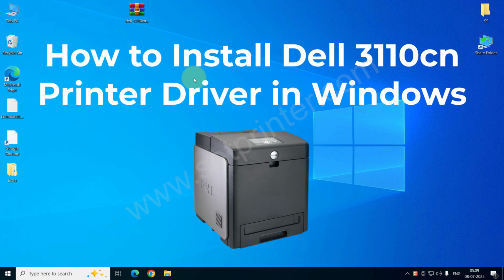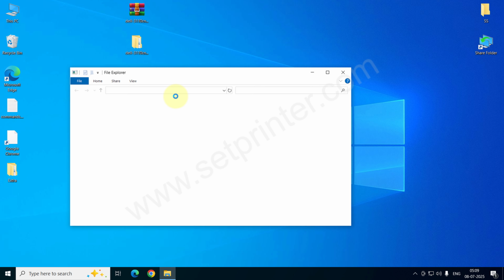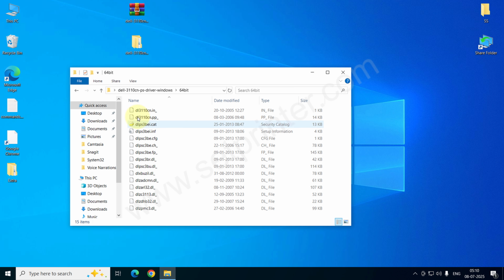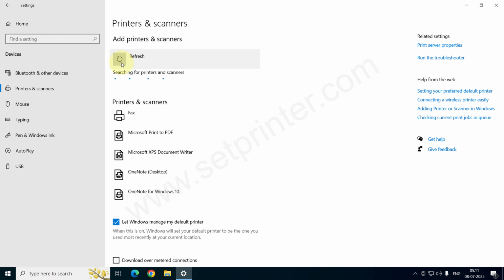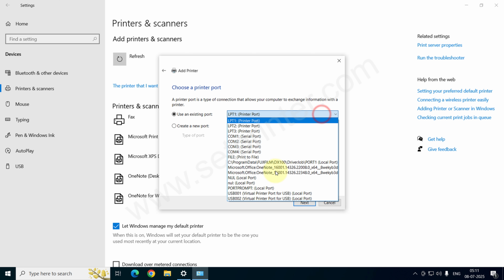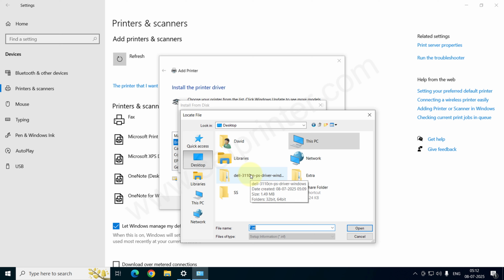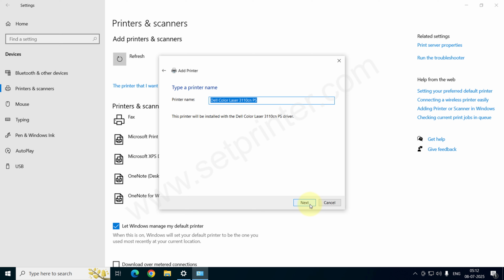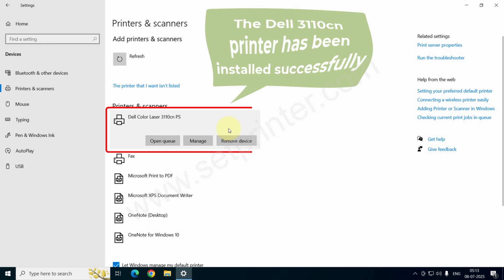How to Install Dell 3110cn Printer Driver on Windows 11, 10, 8, 8.1, 7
In this video, I have explained how to install Dell 3110cn printer driver on Windows 11, 10, 8, 7 computer manually using its basic driver (.inf driver). You may apply the same steps for Windows XP and Windows Vista operating system as well. Driver download links are already given above.